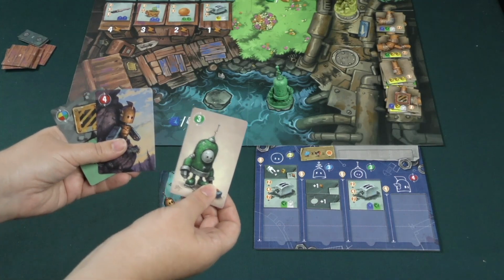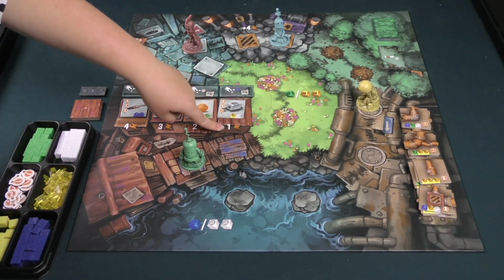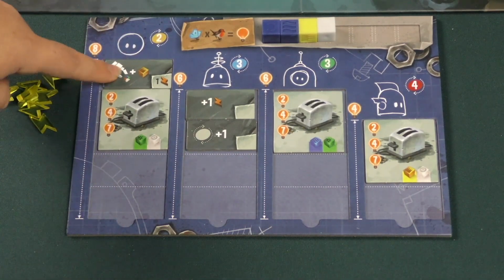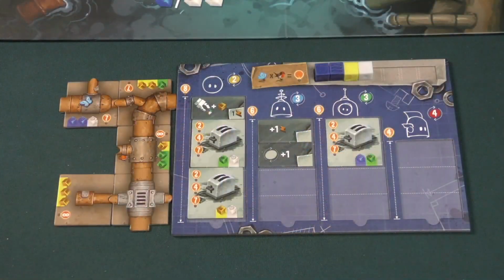The 4 Squares Review - Transmissions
The Dice Tower takes a look at Transmissions!